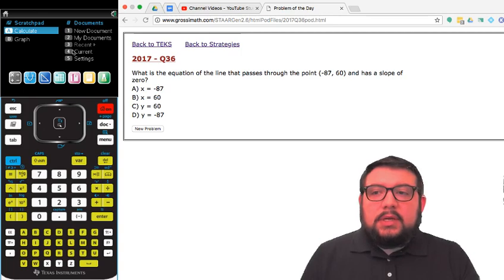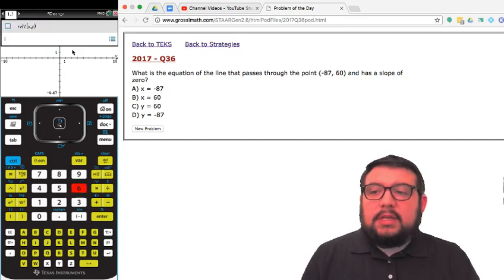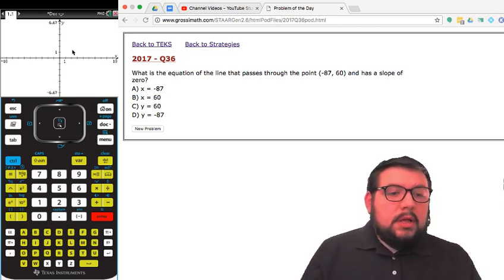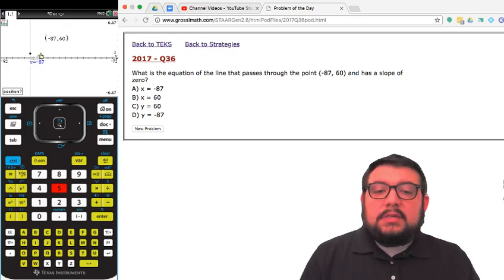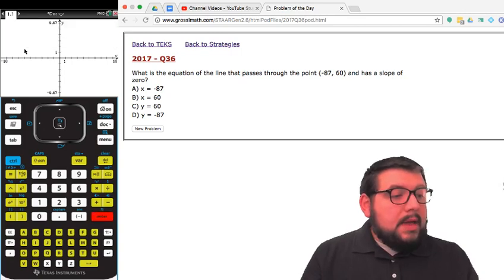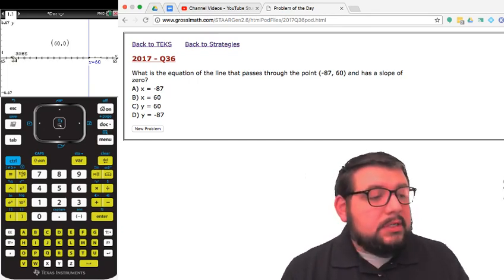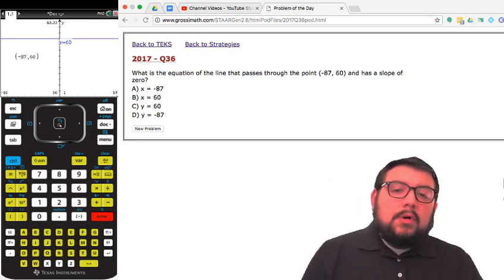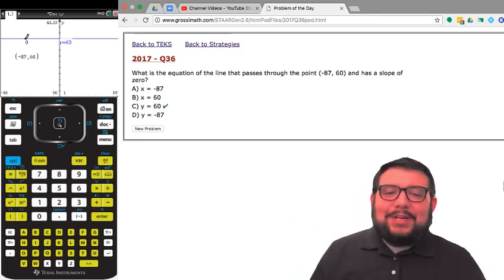Algebra 1 STAAR: Grossi Solves Question 36 from 2017 using the TI-Nspire